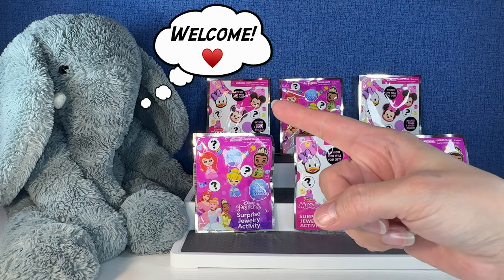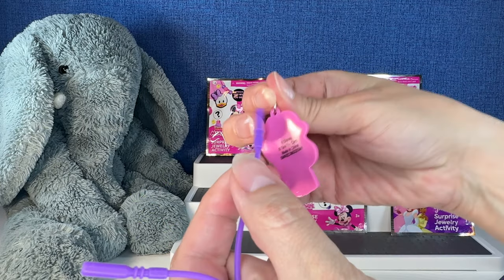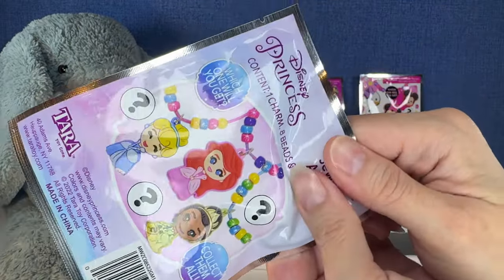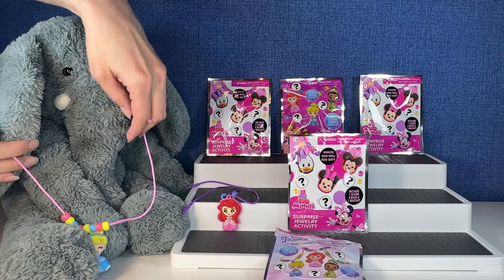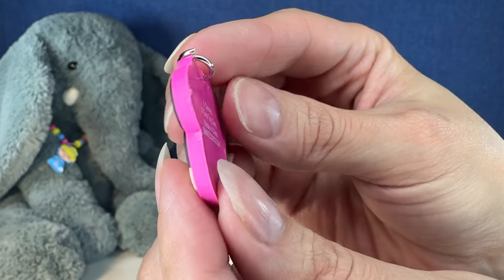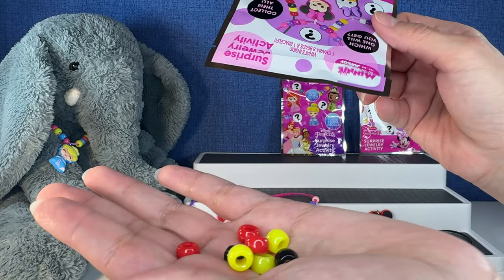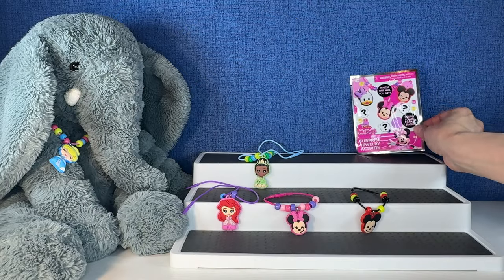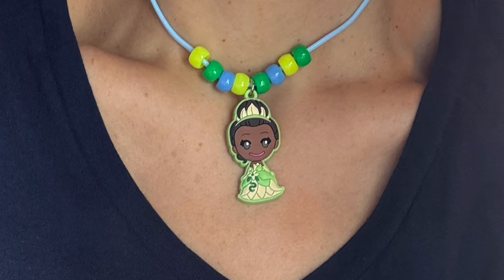Disney Princess & Minnie Mouse Surprise Jewelry Activity | Gigi's Toys and Collectibles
Your subscription helps me create more fun content for you!